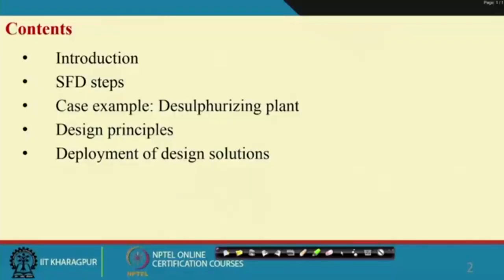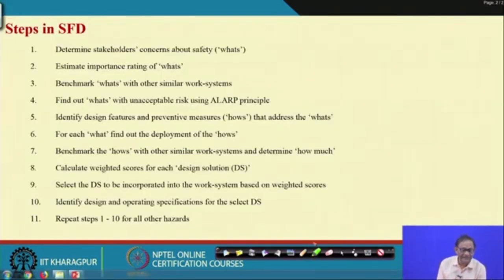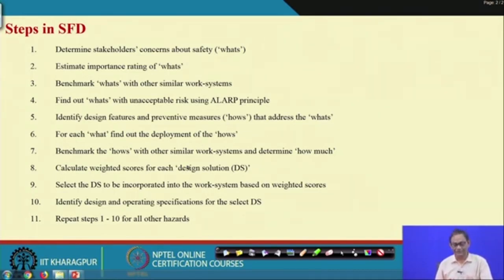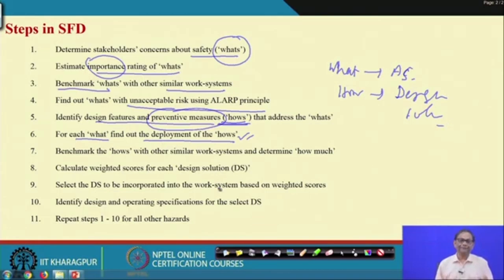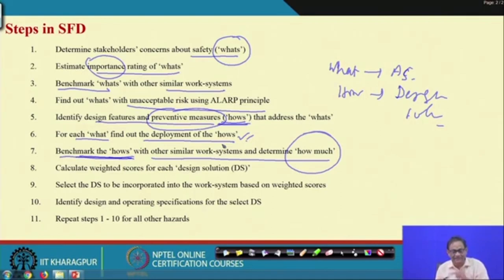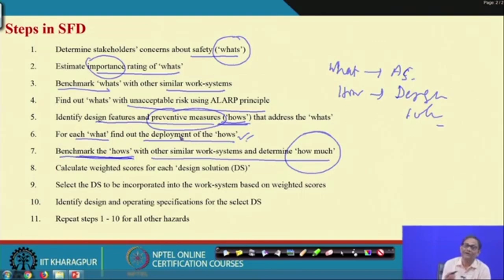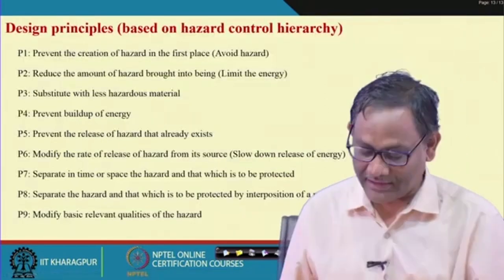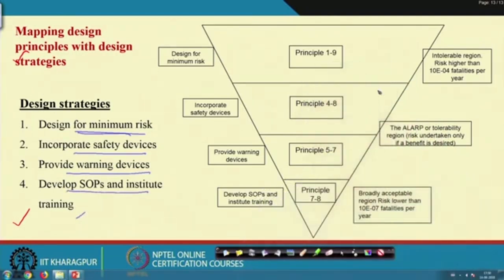Lecture 25: Safety Function Deployment